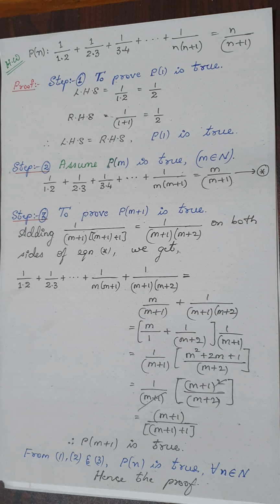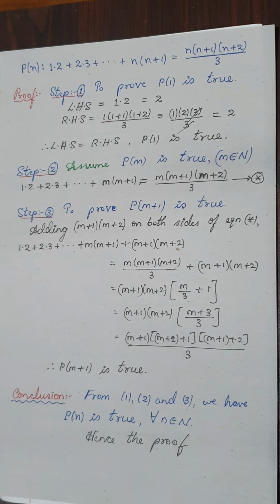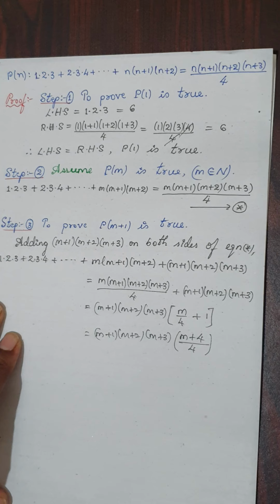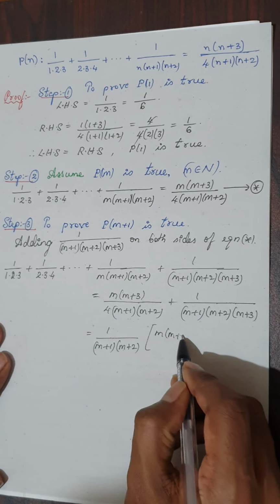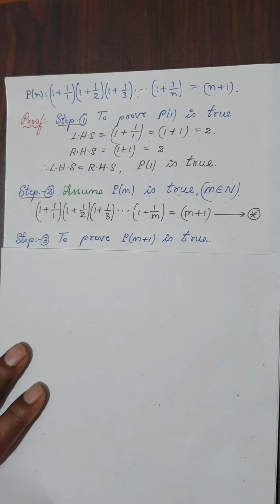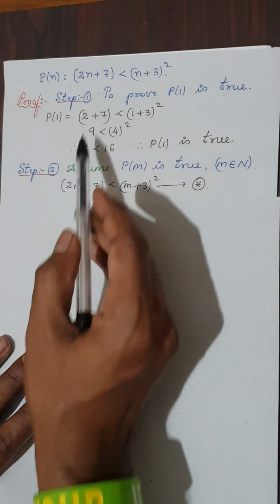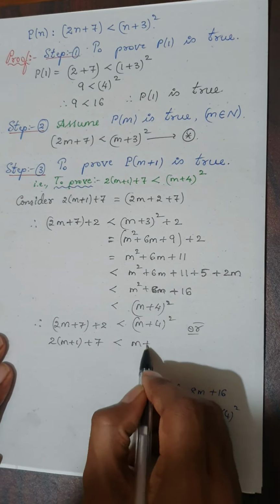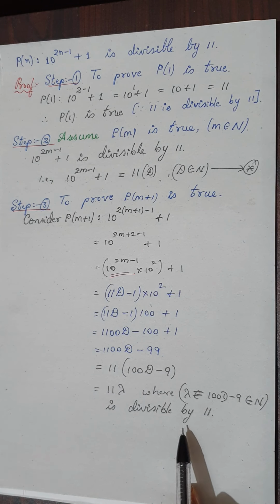Class - 11 MATH:: (3/3) 4. MATHEMATICAL INDUCTION :: FINAL SESSION ( PROBLEMS SOLVED) :: LOKESH. R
Principle of Mathematical Induction Final Session.. 😊💐